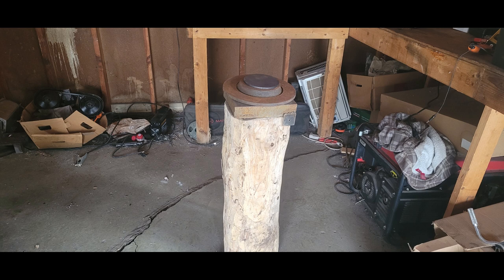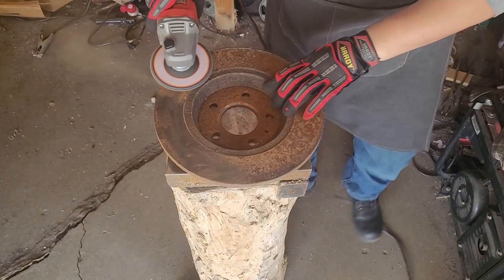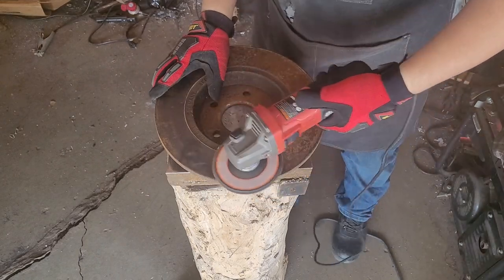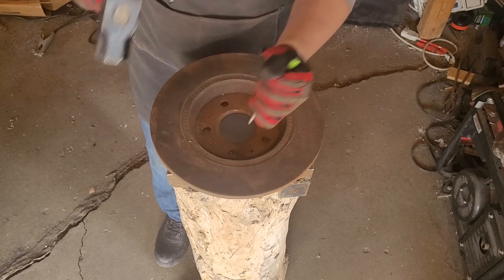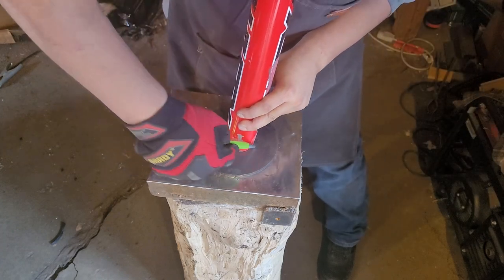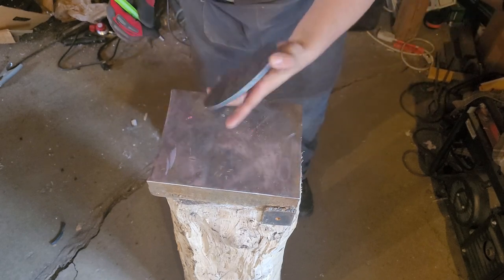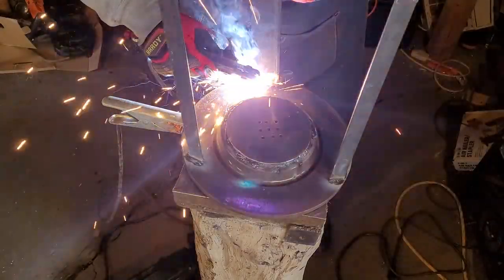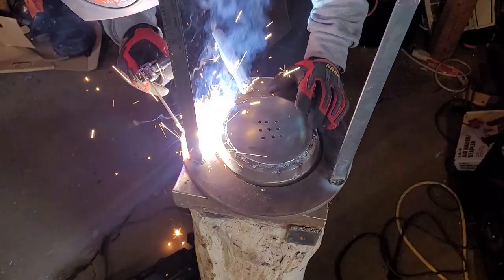Building a mini forge from a brake disk =Speed build=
Speed build of a brake disk forge, the design may not be original but it is very easy to do. even I managed to make it :))